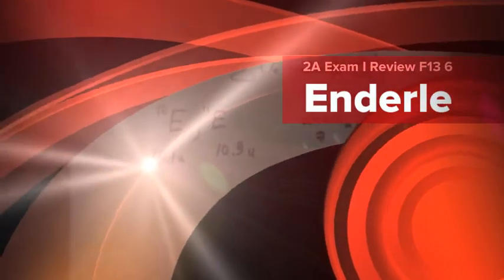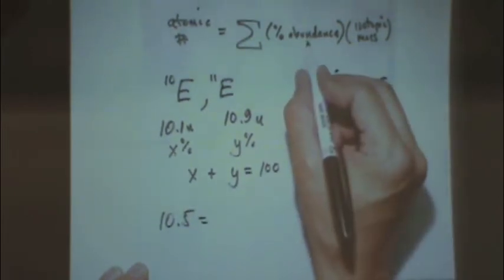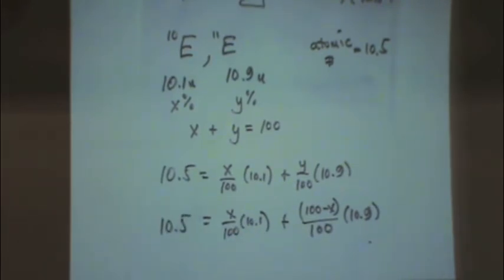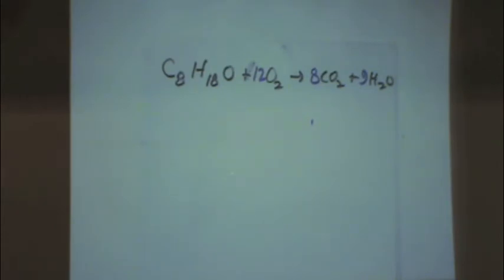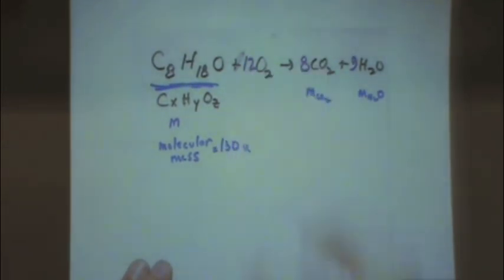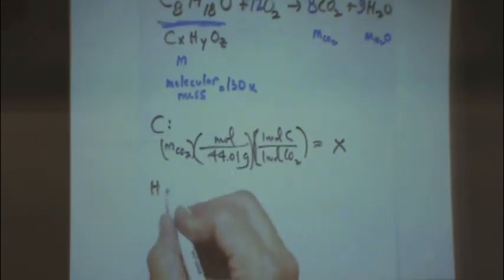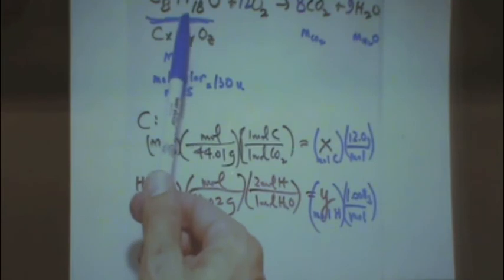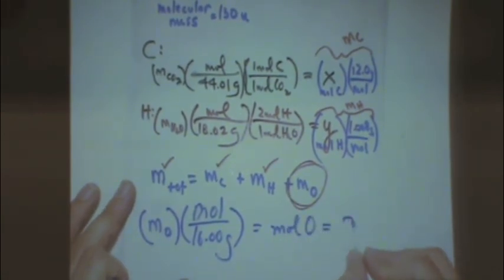2A Exam I Review F13 6